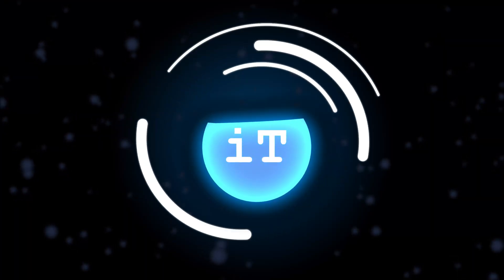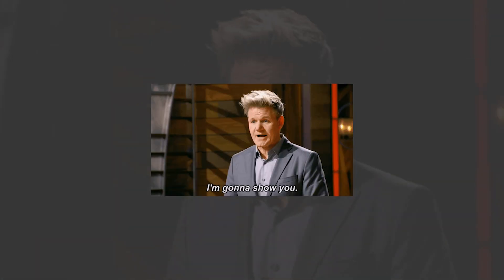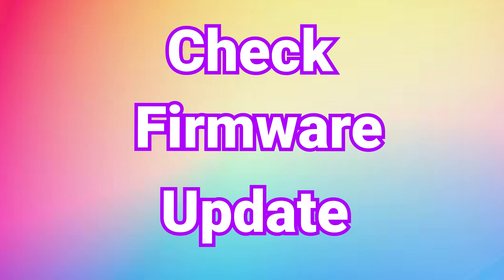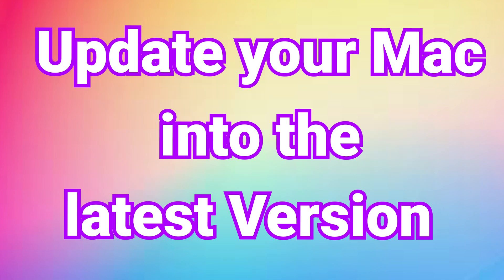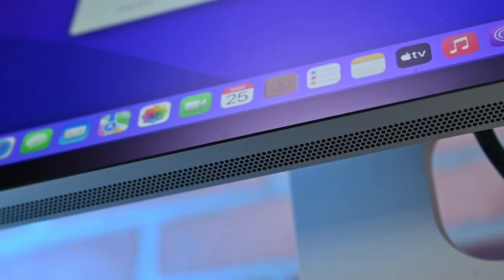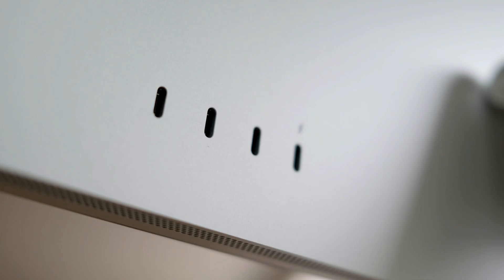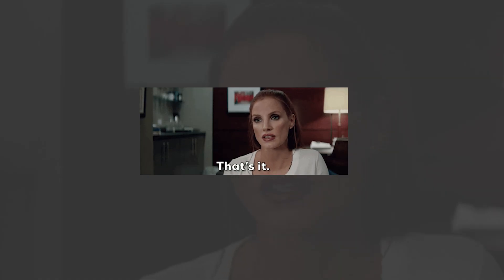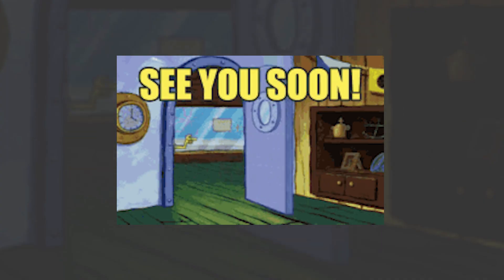Studio Display Speaker Not Working (Here's the Fix)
Hello there, Apple will release a new Studio Display in March 2022. It has a fantastic feature. However, only a few people are affected by the speaker issue. Yes, the studio display speaker is not working properly. But don't worry, I'll explain how to resolve this problem. So make sure to watch the entire video.
⏳Timestamp:
00:00     Introduction
00:29     Solution 1:Update your Studio Display
00:49     Solution 2: Check Firmware Update
01:10     Solution 3: Update your Mac to the latest macOS
01:37      Solution 4: Restart your Studio Display
02:12     Solution 5: Contact Apple Support
02:26     Thanks Note